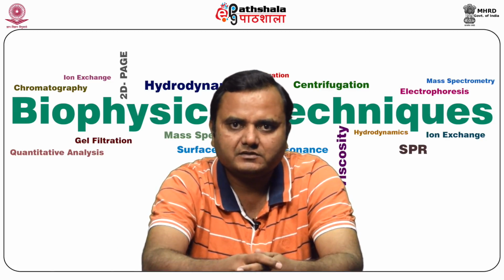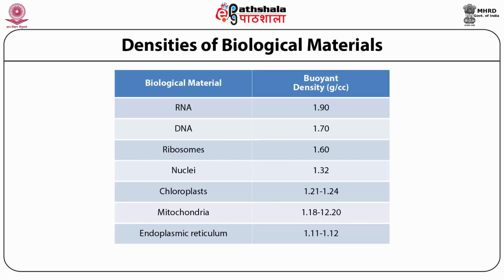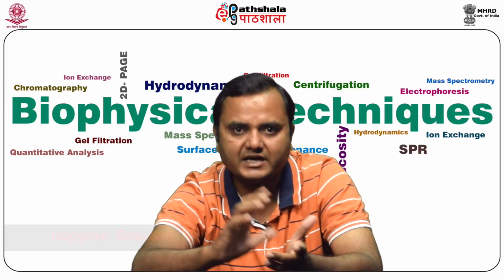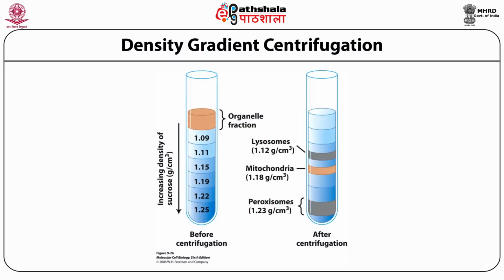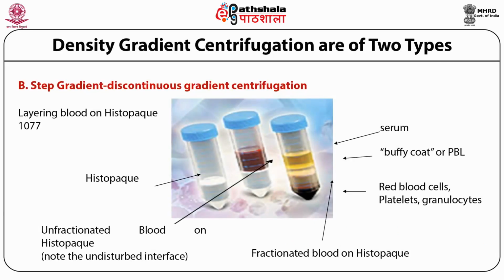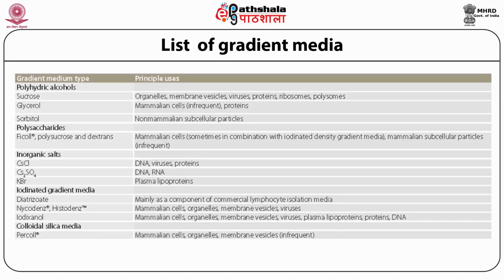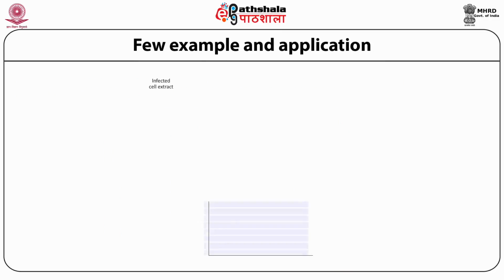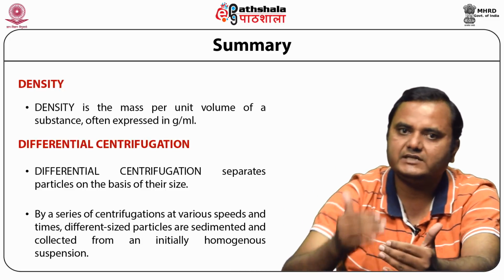P09 MO8 Differential centrifugation and density gradient centrifugation